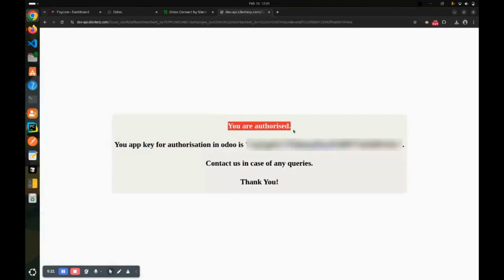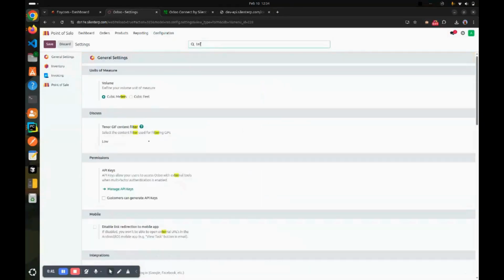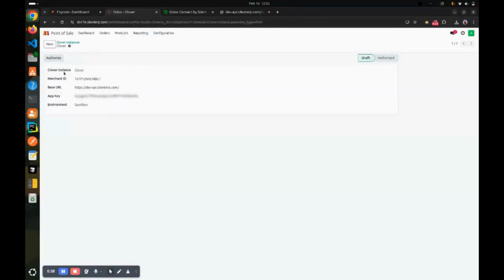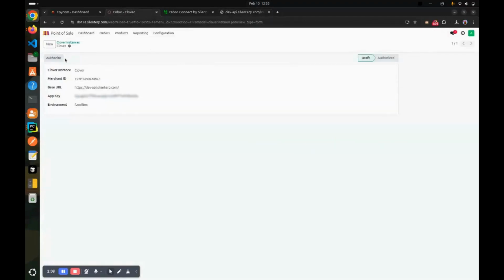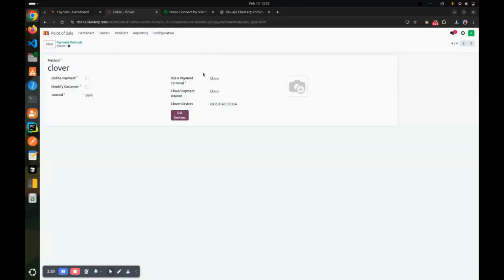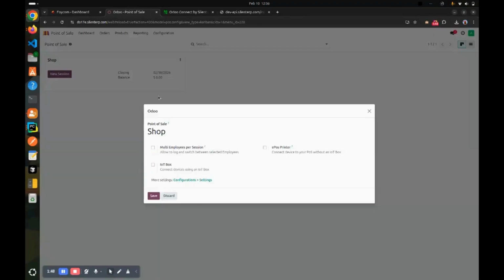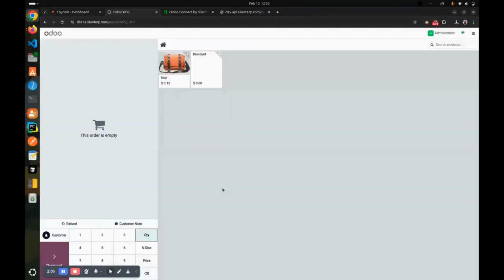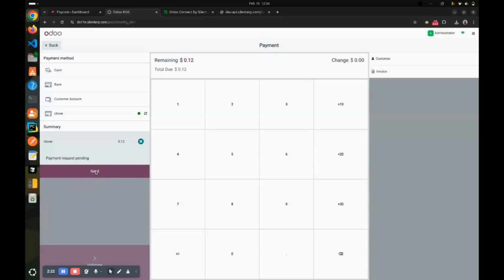Odoo -Clover Module | How to Integrate Clover with Odoo POS | Complete Setup Tutorial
Want to integrate your Clover payment device with Odoo POS?
In this step-by-step tutorial, we show you how to connect Clover terminals to Odoo using the Odoo Connect App.

This complete guide covers:

✔ Installing the app from Clover Market
✔ Generating and copying the App Key
✔ Configuring Clover in Odoo POS settings
✔ Creating a Clover instance (Merchant ID, Base URL, App Key)
✔ Authorizing the connection
✔ Setting up Clover as a payment method
✔ Fetching Clover devices
✔ Processing live POS payments through Clover

Once connected, your Clover device integrates seamlessly with Odoo POS — enabling secure, real-time payment processing directly from your POS dashboard.

Perfect for retail businesses, restaurants, and enterprises using Odoo POS with Clover terminals.